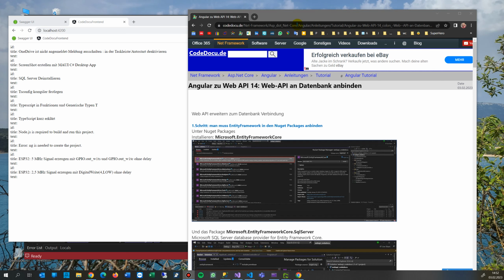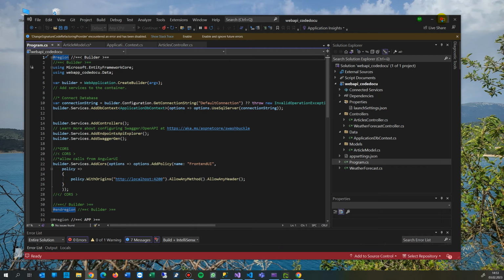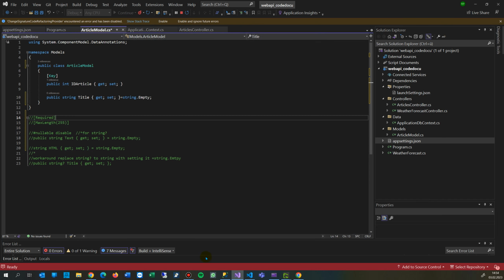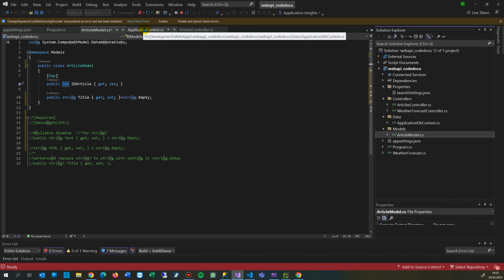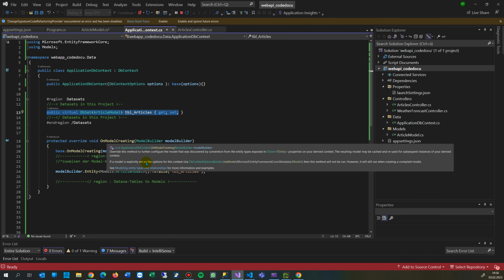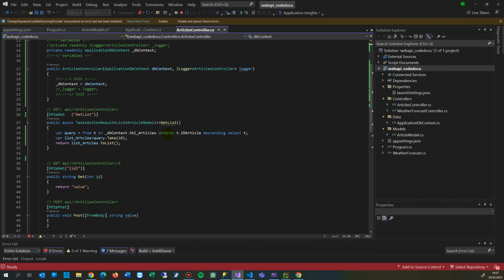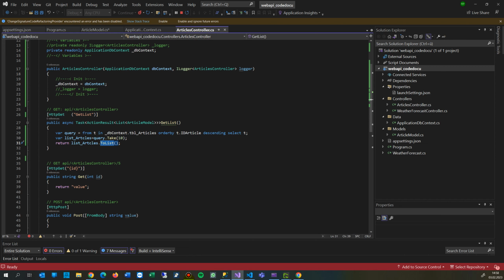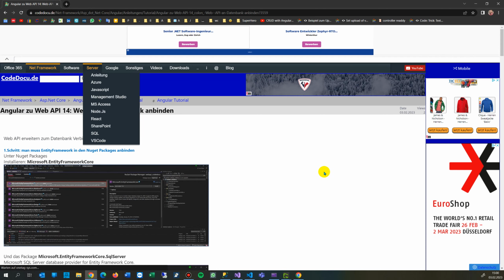WebAPI : Connect the API to the Database and get Data from Table